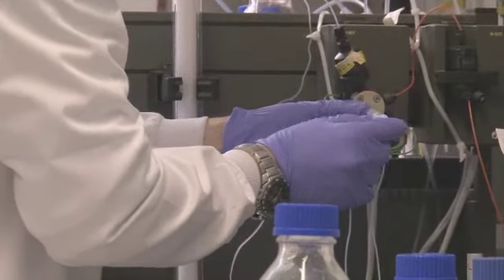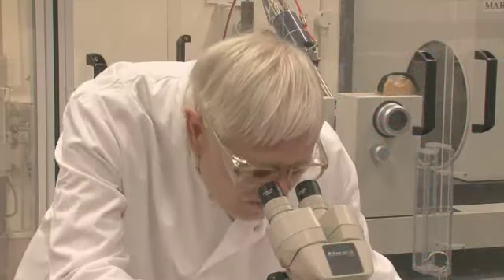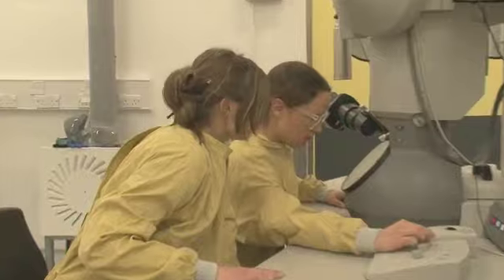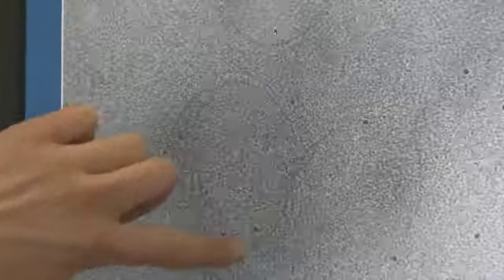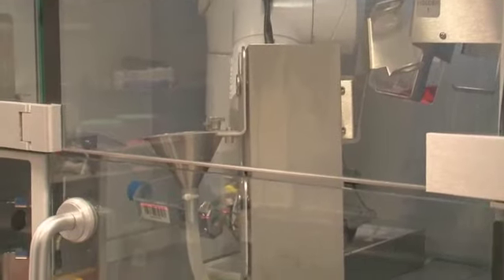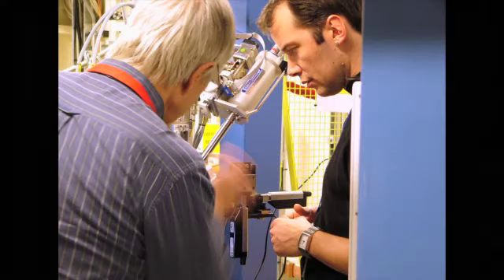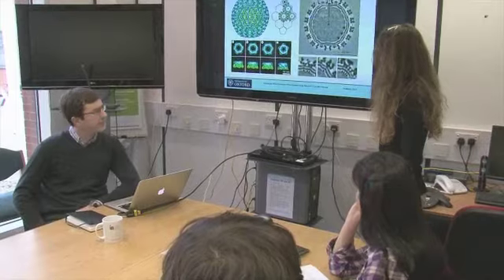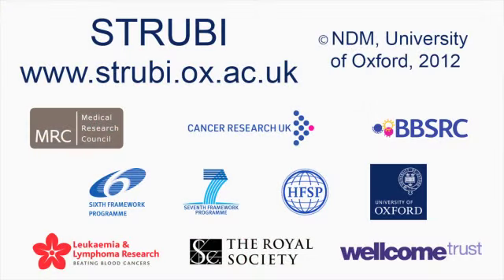The Division of Structural Biology (STRUBI)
The Division of Structural Biology (STRUBI) is part of the Nuffield Department of Clinical Medicine (NDM) at the University of Oxford. STRUBI is also part of the Wellcome Trust Centre for Human Genetics. The Division includes the Oxford Protein Production Facility-UK (OPPF-UK) and the Oxford Particle Imaging Centre (OPIC).

STRUBI is situated in the Old Road Campus in the Headington area of Oxford. The Division applies the techniques of structural biology, particularly macromolecular crystallography and electron microscopy, to the study of biomedically important processes. The research interests of the Division include the structural study of viral proteins and intercellular recognition.